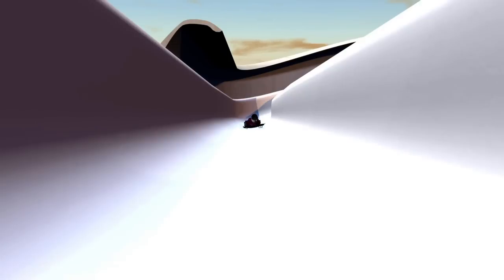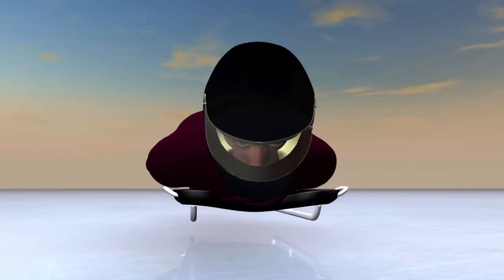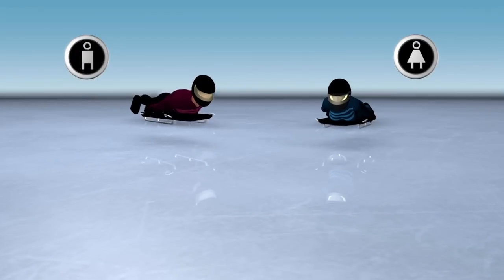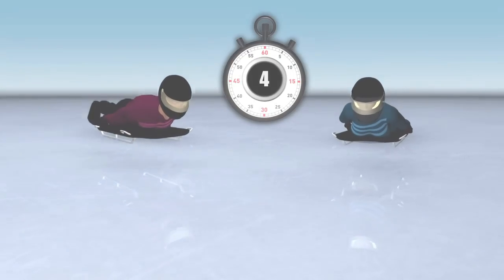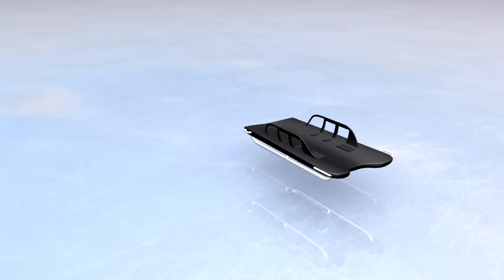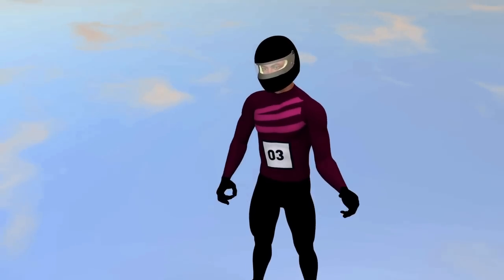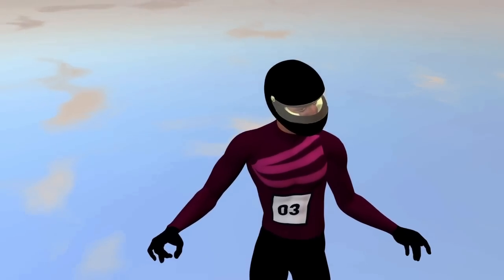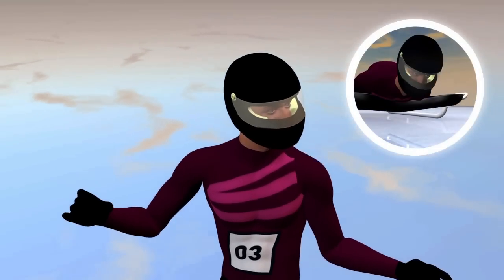Skeleton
Skeleton competitors race down an icy track just like in bobsleigh or luge events. But unlike for luge they lie head-first on their stomachs. At the start of the race, competitors push the sled using one or both handles. A good start often means a good finishing position. The competitor aims to find the ideal course to finish the race as quickly as possible.VIDEOGRAPHIC